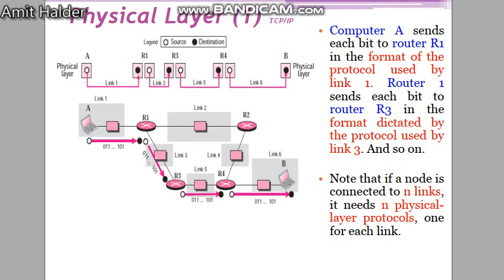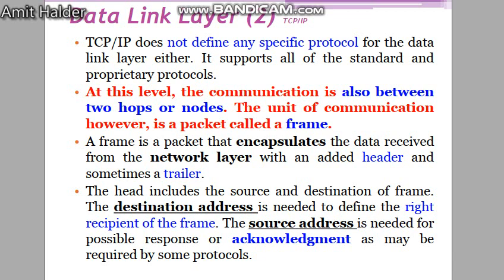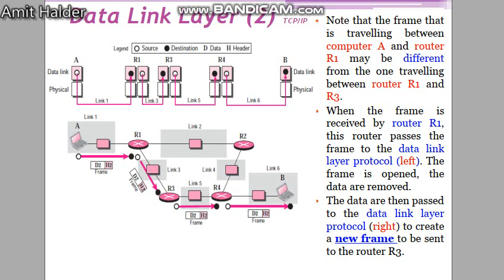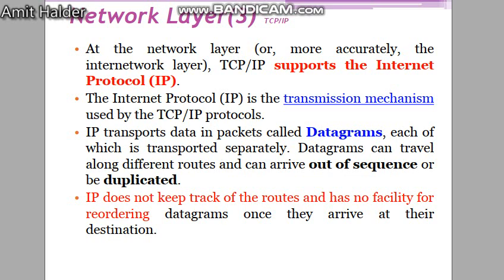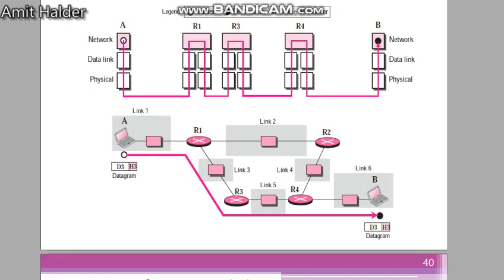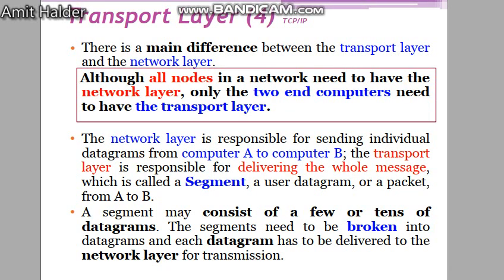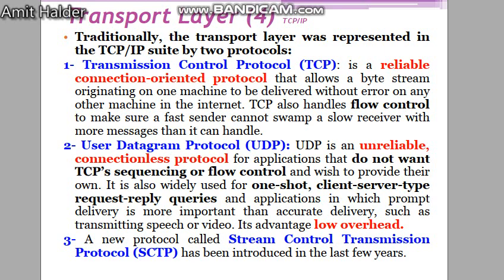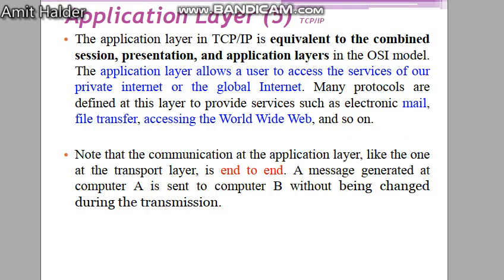TCP IP protocol Suit part 02